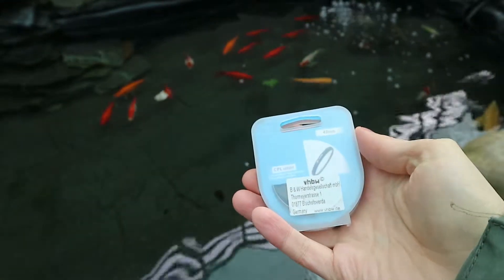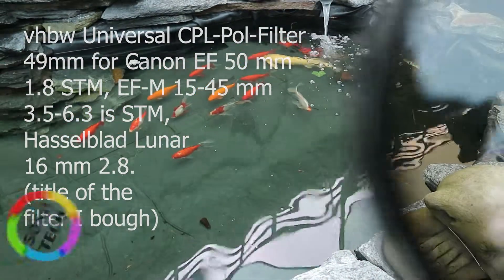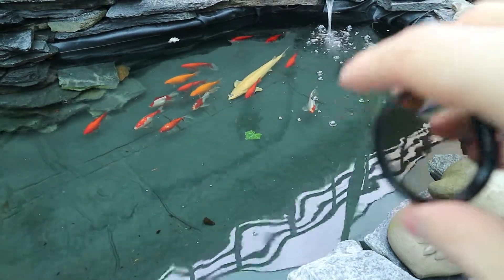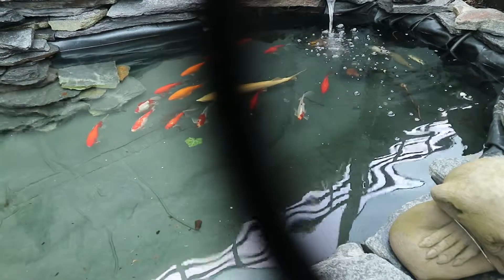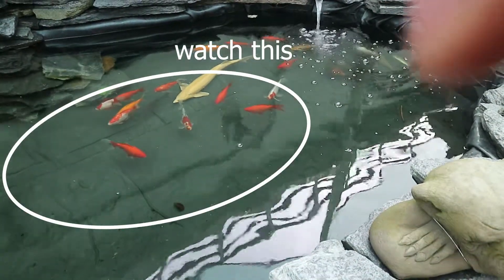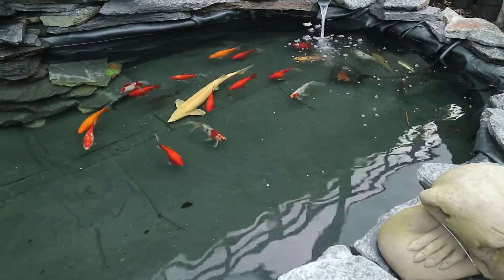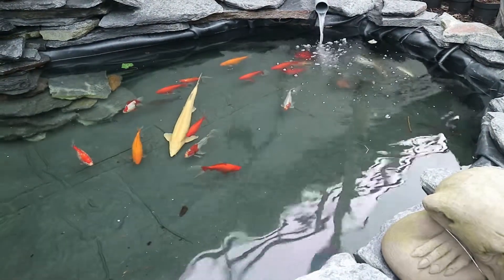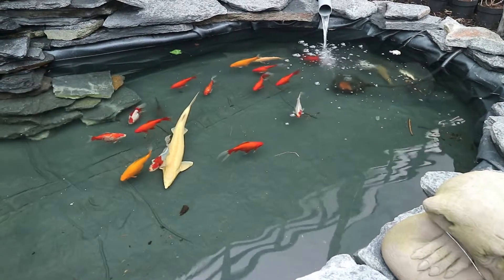Water Reflections vs Lens Filter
Testing polarizing filter with Canon EOS M10. The model I'm using was very cheap:
vhbw Universal CPL-Pol-Filter 49mm for Camera Canon EF 50 mm 1.8 STM, EF-M 15-45 mm 3.5-6.3 is STM, Hasselblad Lunar 16 mm 2.8.